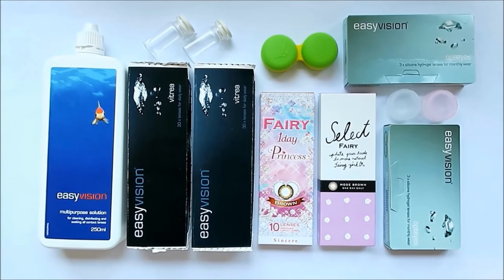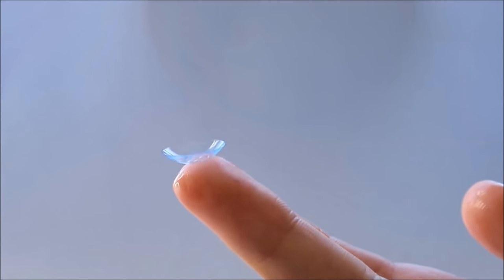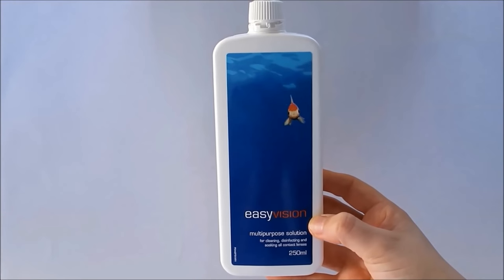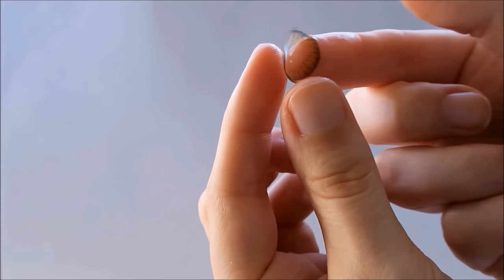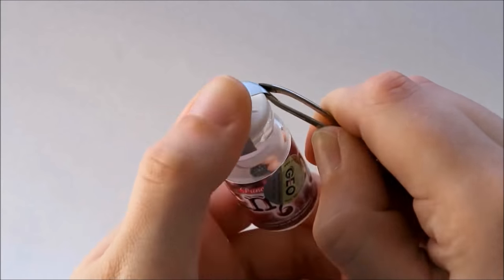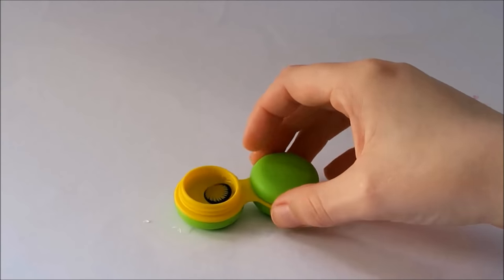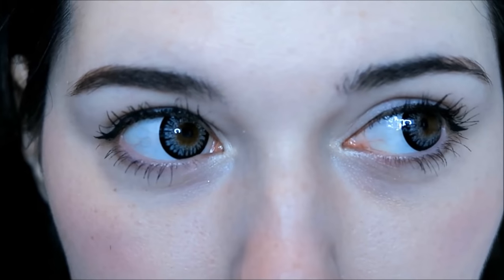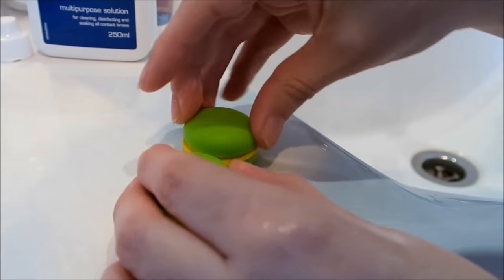Beginner Contact Lens Care